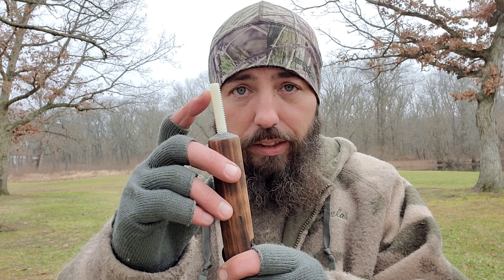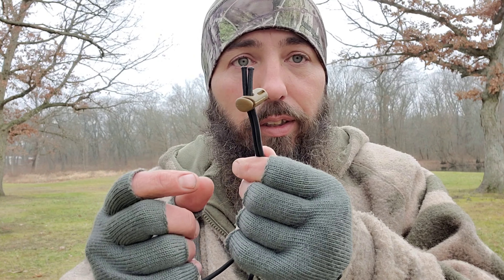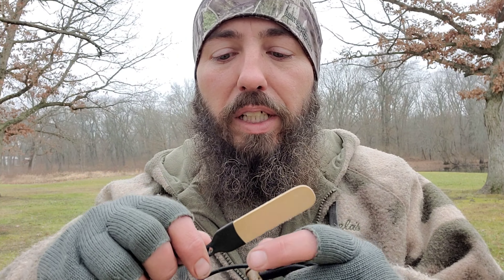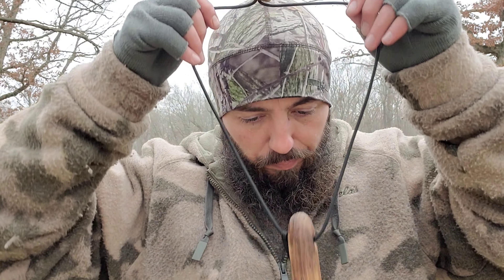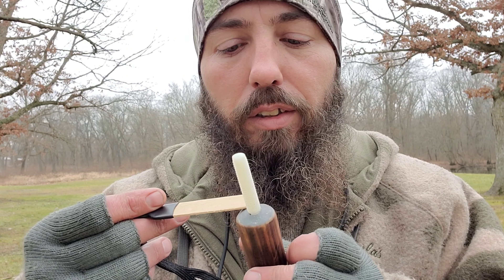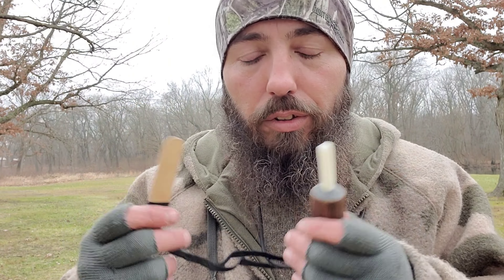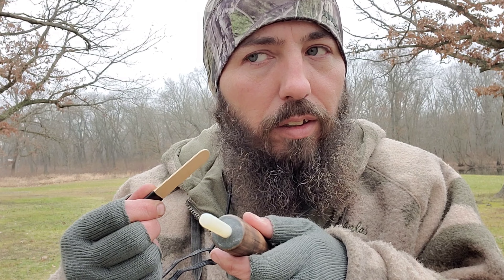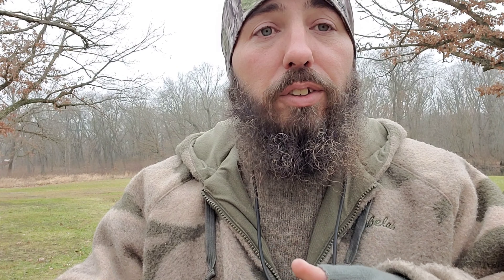Simple squirrel call diy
Easy simple squirrel call for hunting or squirrel watching

p.o.box 230
Whiting, IN
46394